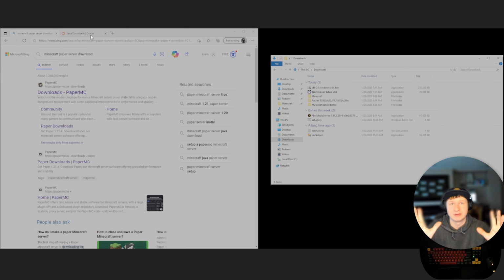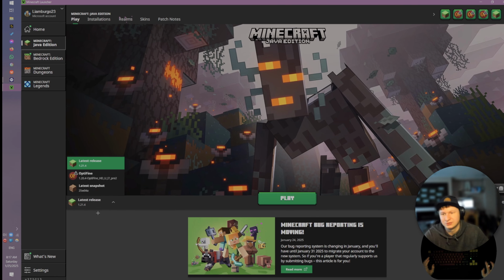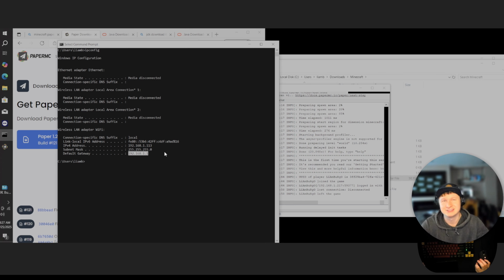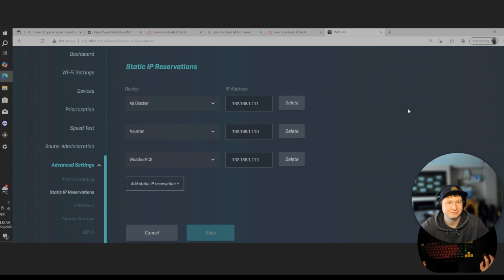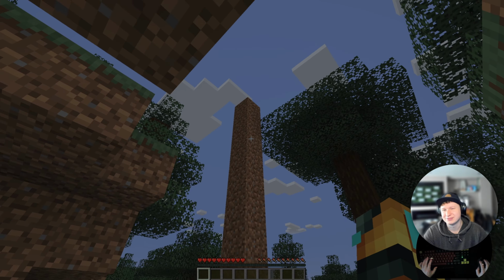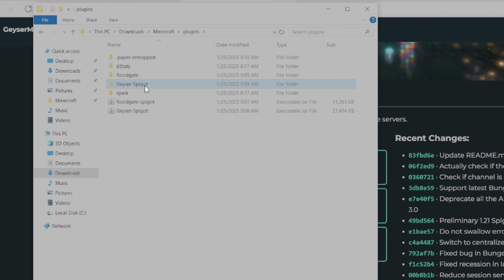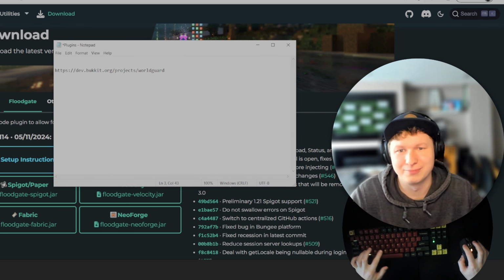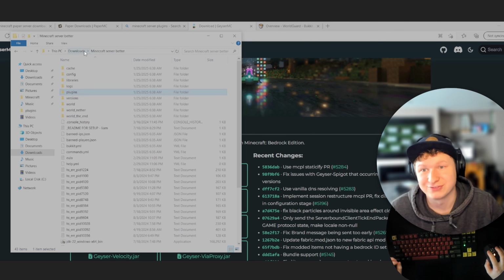Free Crossplay Minecraft Server